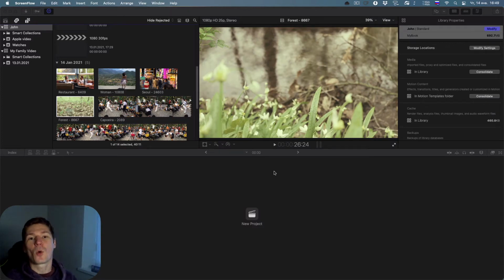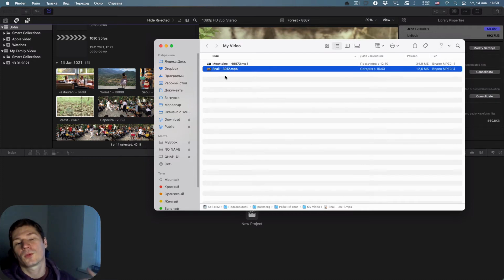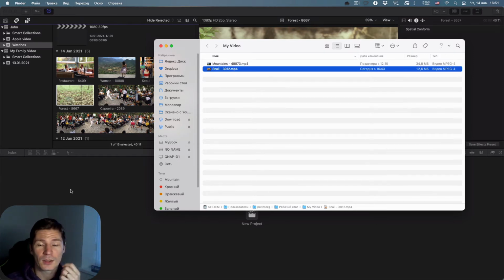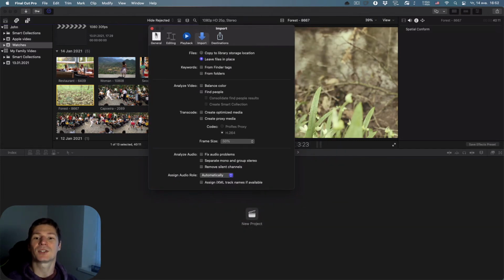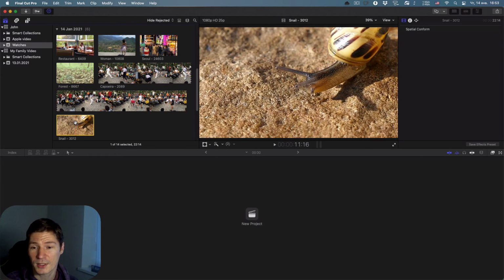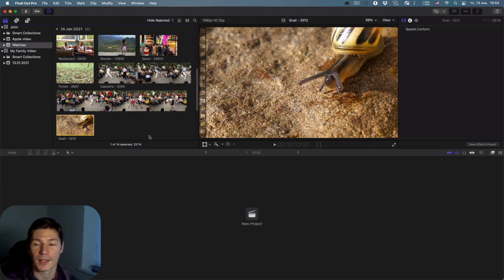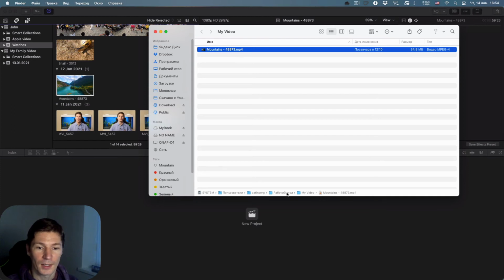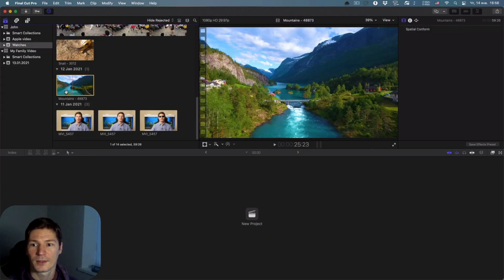Apple Final Cut 10.5. Basic VideoCourse. Part 4. How to import files with Drag and Drop way